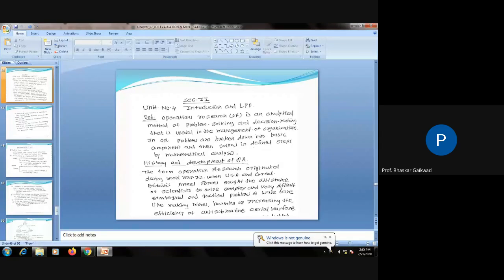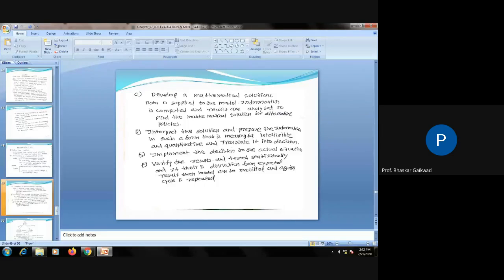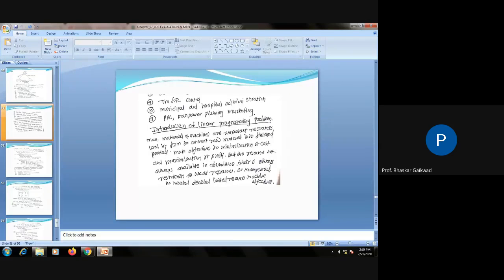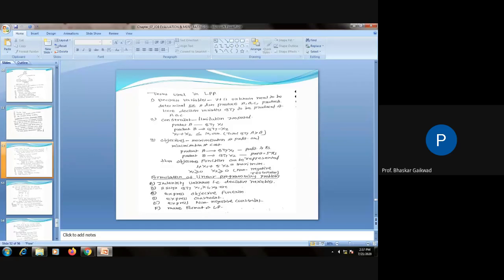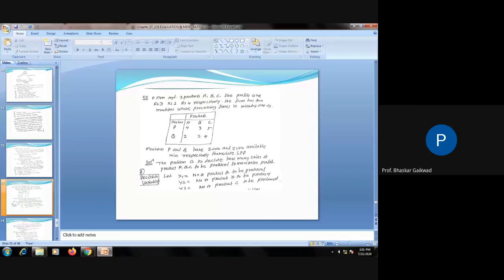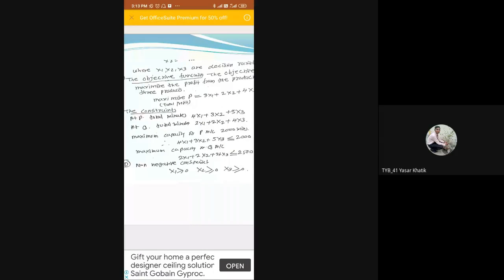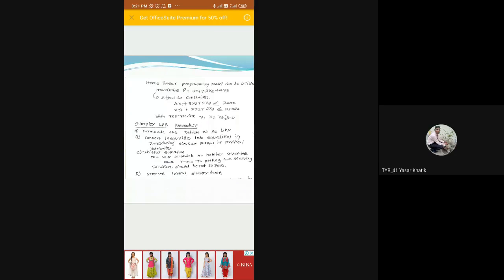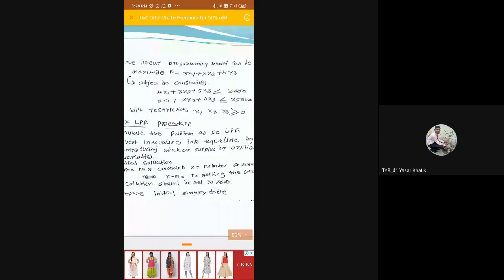Defination of or,history and development,methodology,MCQ,assignment,LPP formulation